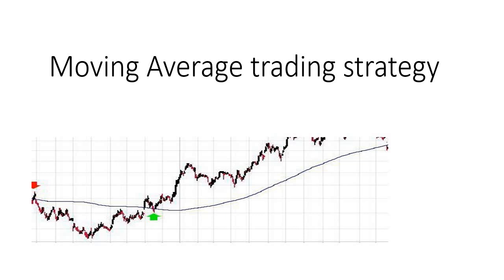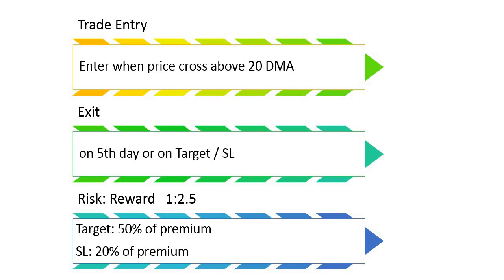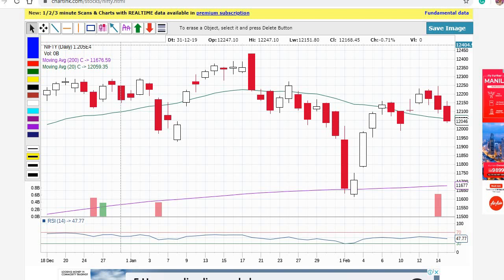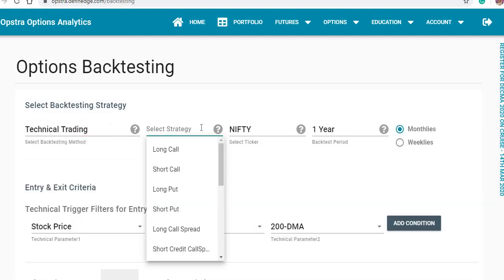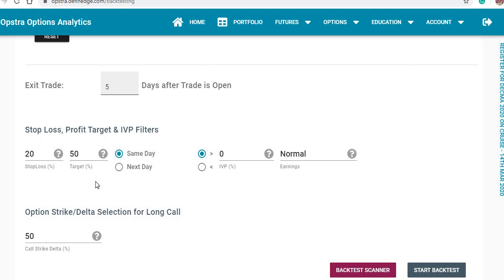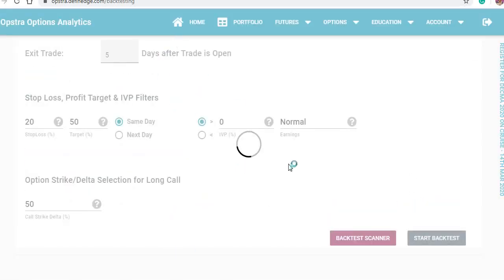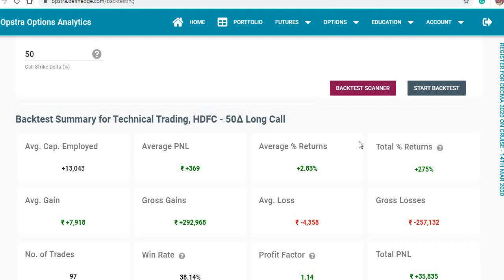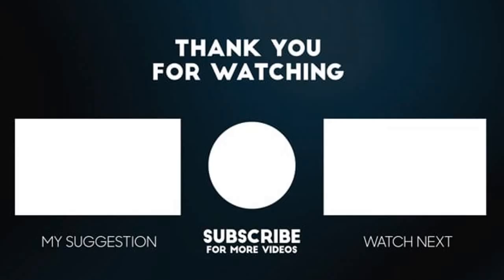Options trading strategy | 20 Day Moving average | Explained | 20DMA options strategy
Complete guide to moving average option trading strategy using only Moving average indicator. trade using 20 Day Moving average has given very good results. Backtest data for the last 5 years. 20 day moving cross over strategy had delivered 450% ROI on  Nifty, 275% on HDFC, Biocon 705%.|

this 20 DMA moving average trading strategy has a very good risk reward.